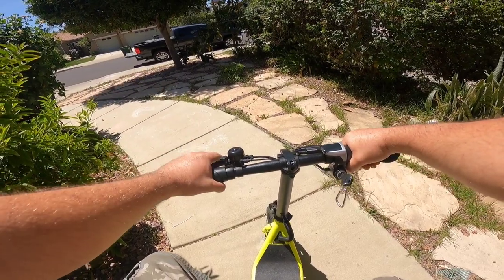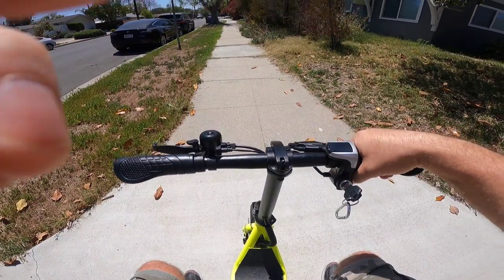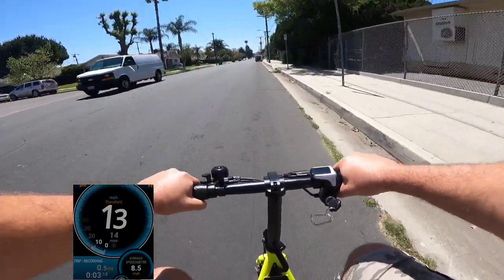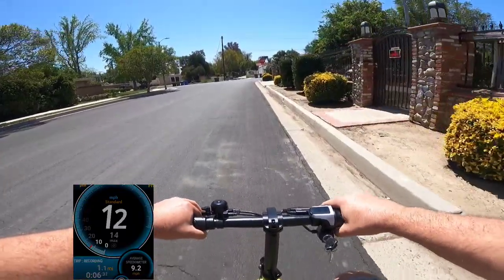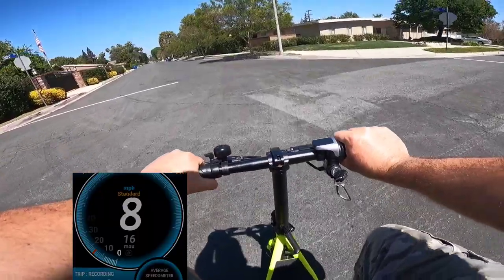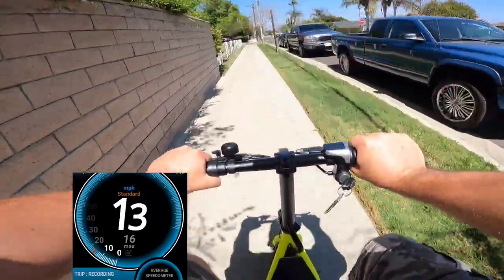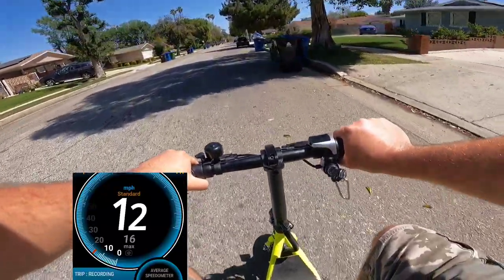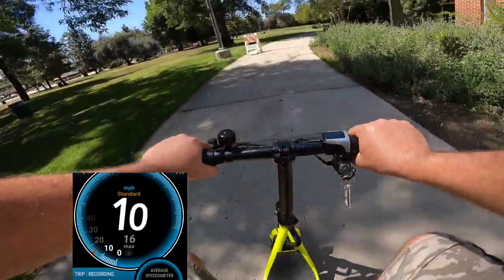Speed Test and Riding Phantom Bike Sit and Go C1 Foldable Electric Scooter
Reminder to put Slime Tube Sealant in tires will prevent from getting tire flat Here is how to do it You can buy it in local store or online here is the

Phantom Bike Sit and Go C1 Foldable Electric Scooter Costco  Item  1503247
15.5 MPH Maximum Speed (Depending on Riders Habits)
15 Miles Range
350W Motor Power with Rear Disk Brake
36V Lithium Battery
Front LCD Light with Neon Yellow Frame